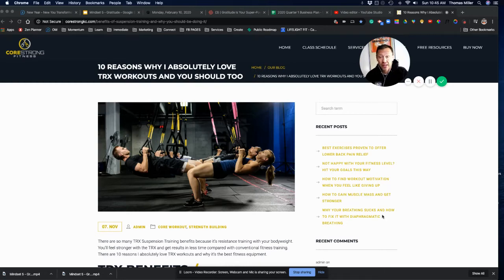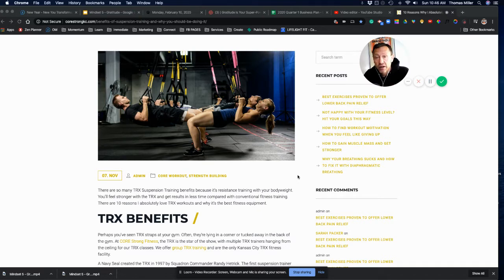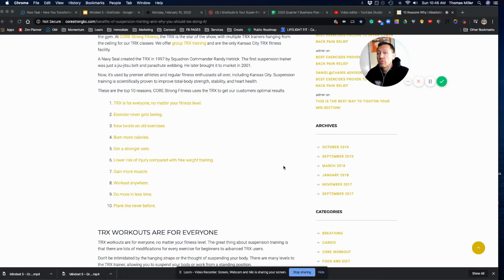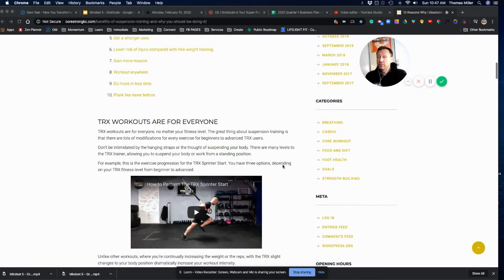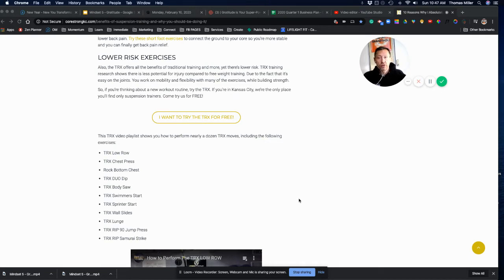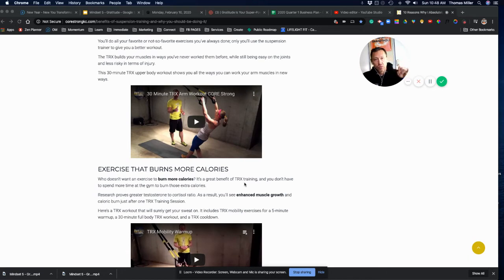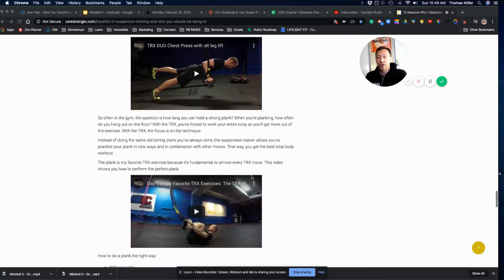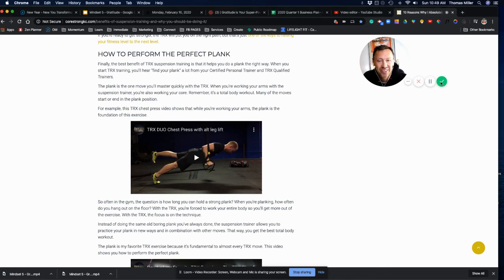TRX : The Core of CrossFUNction at Lifelight Fitness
TRX is for everyone, no matter your fitness level.

Lower risk of injury compared with free weight training.

Gain more muscle.

Exercise never gets boring.

New twists on old exercises.

Burn more calories.

Get a stronger core.

Workout anywhere.

Do more in less time.

Plank like never before.